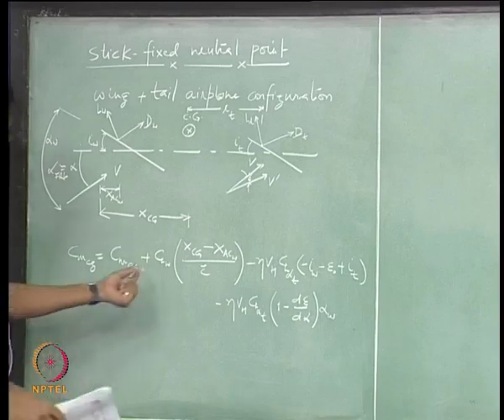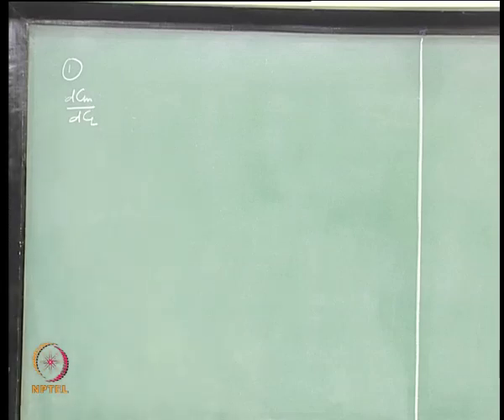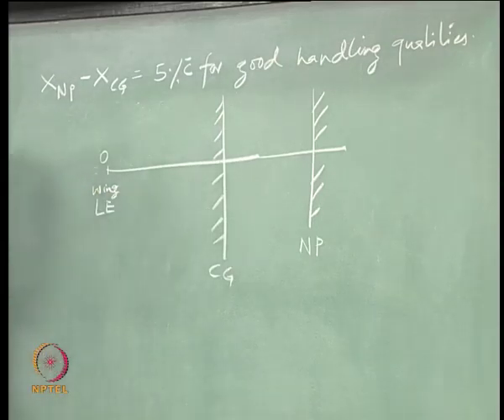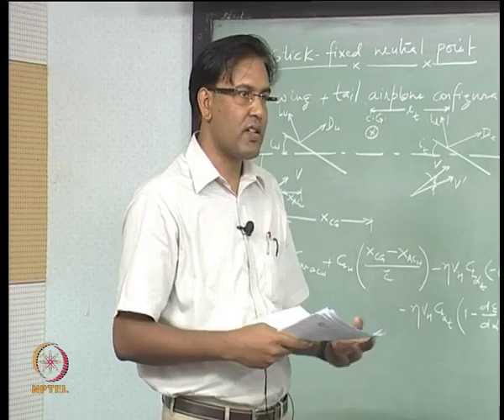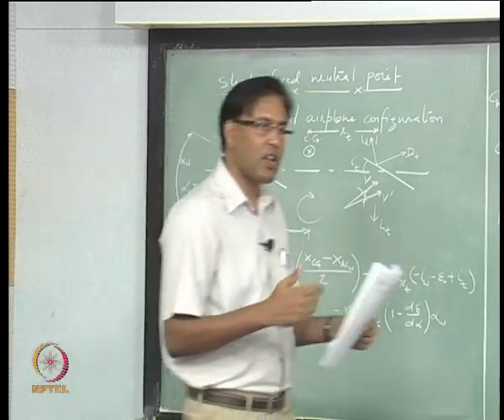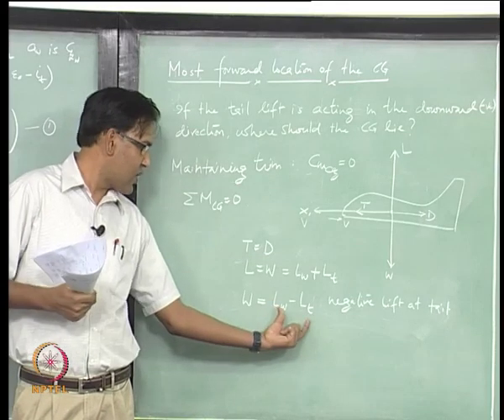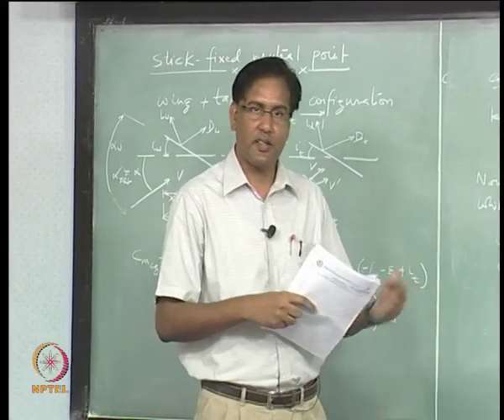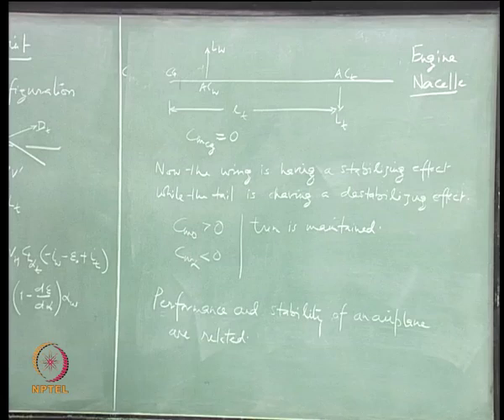Mod-04 Lec-08 Static margin and CG limits